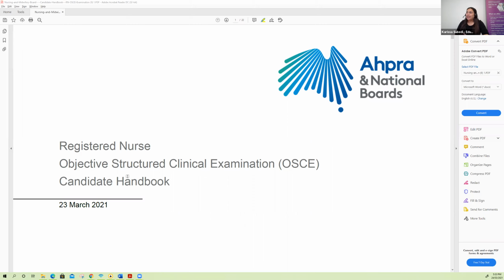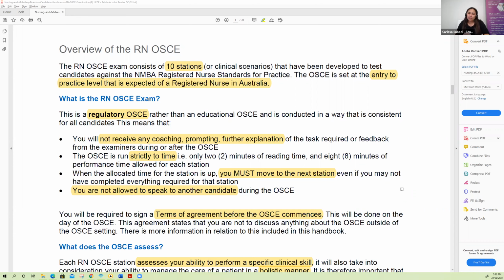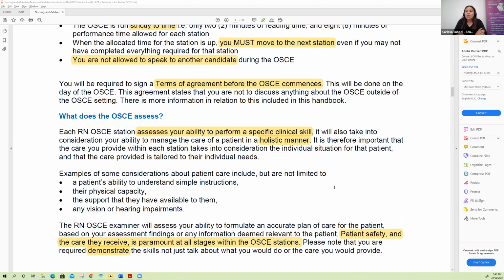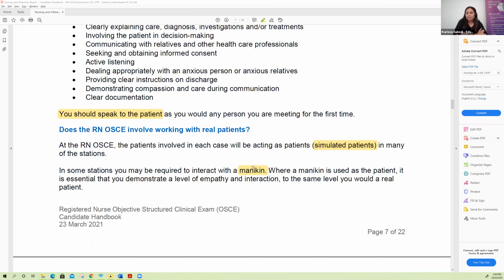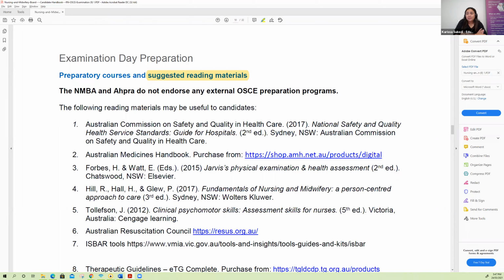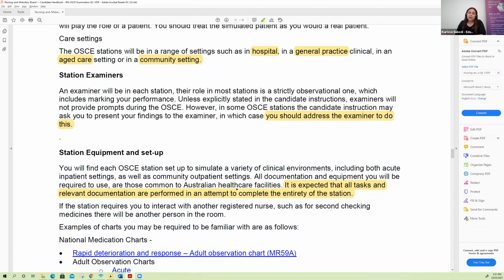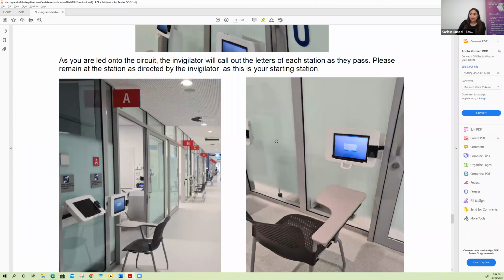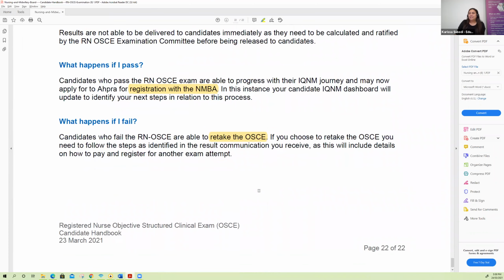New Update: RN OSCE HANDBOOK- 23 March 2021